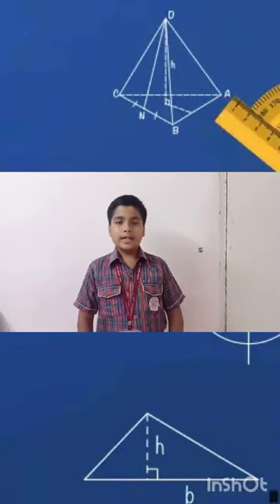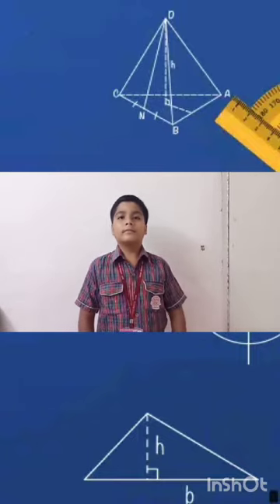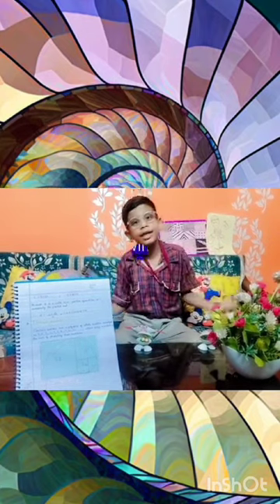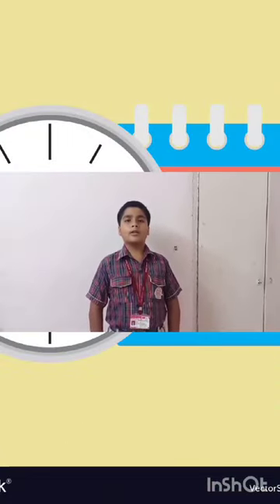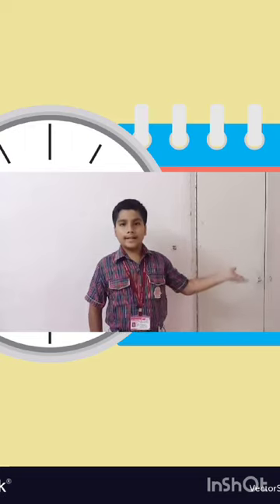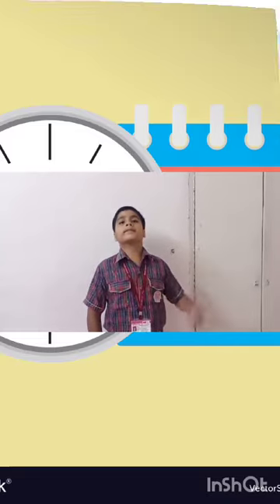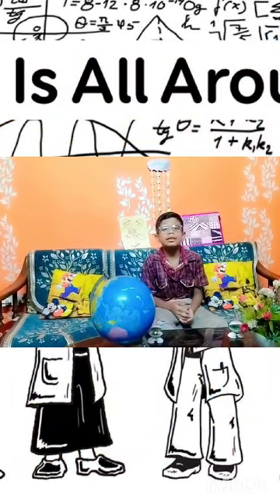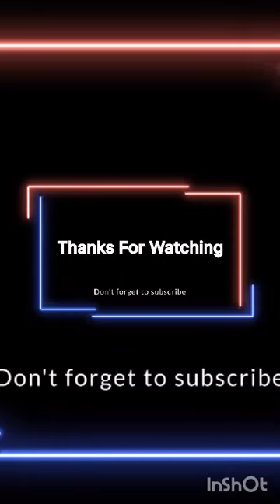MATHS AROUND US